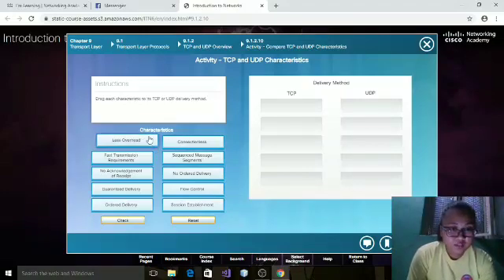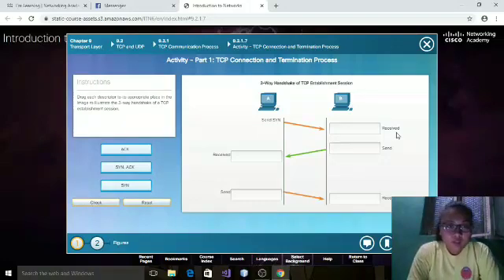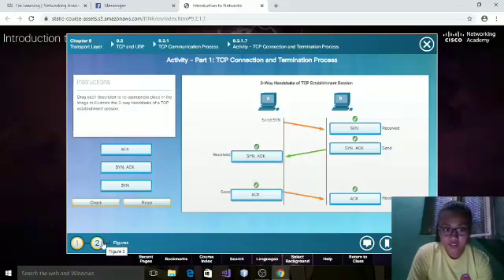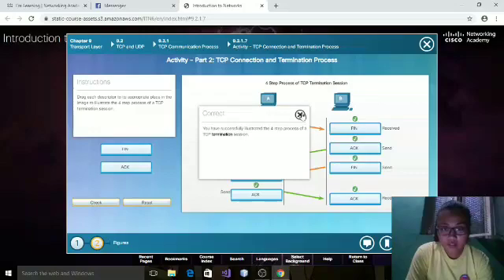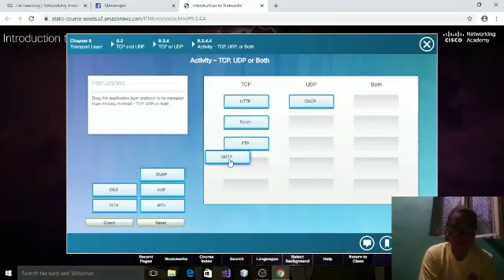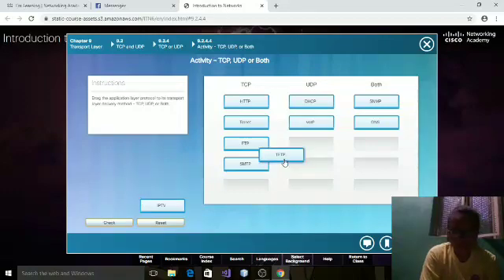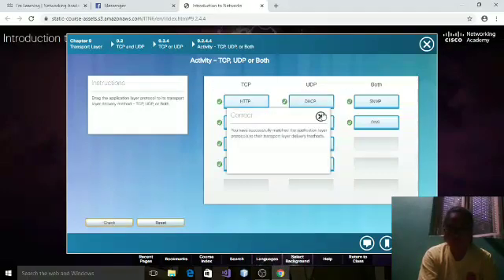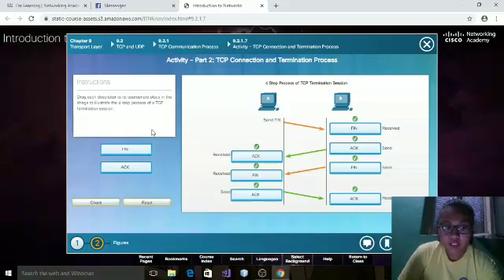BORJA, HANNAH JOY M. | BSIT 2103 | CHAPTER 9 ACTIVITIES